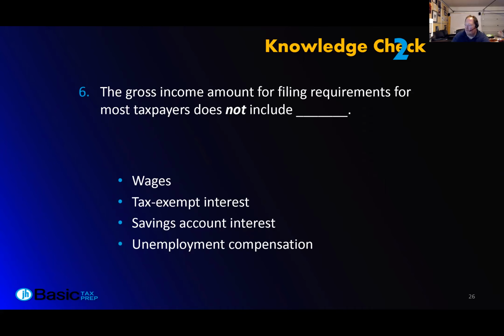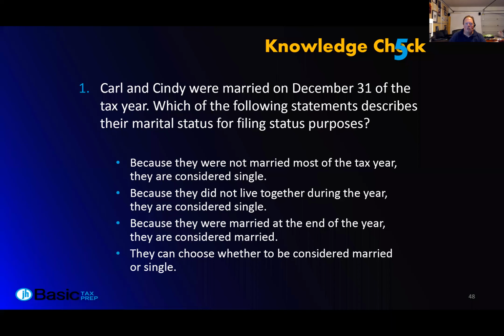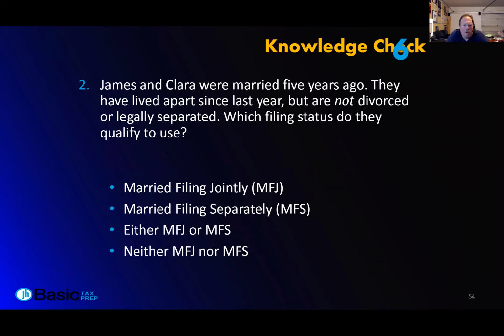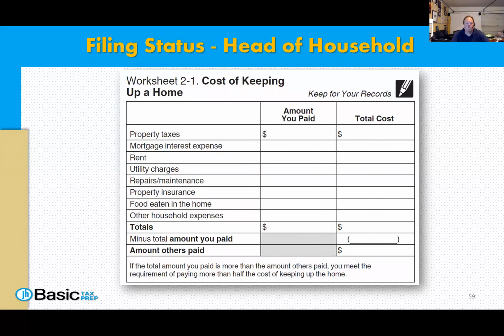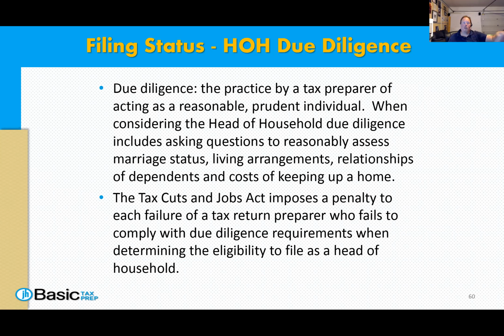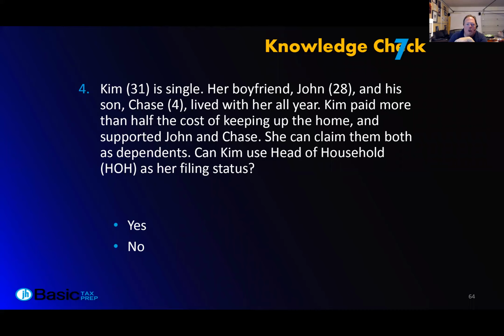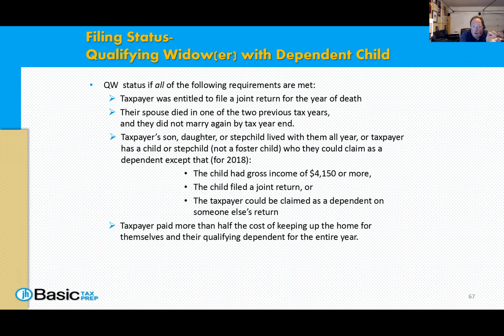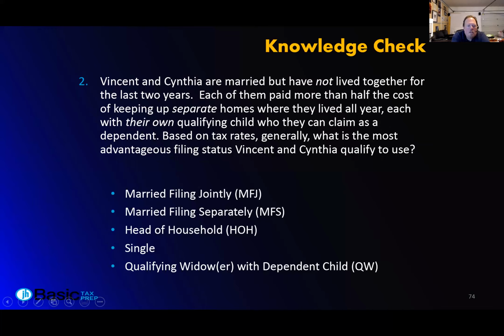LTC - CLASS RECORDING - 09132019 - FILING STATUS 2